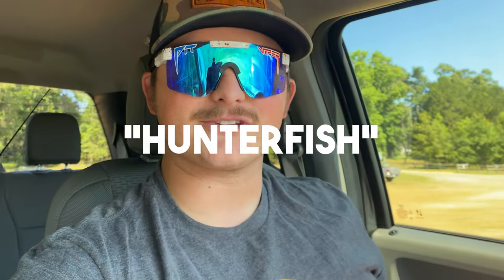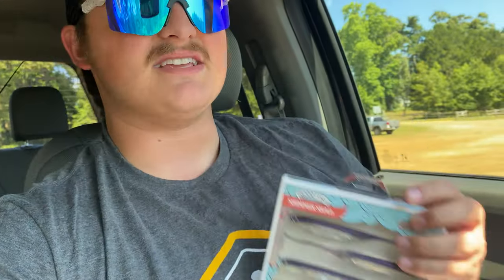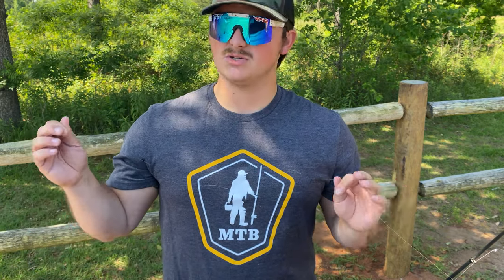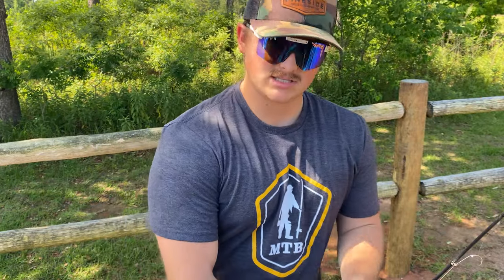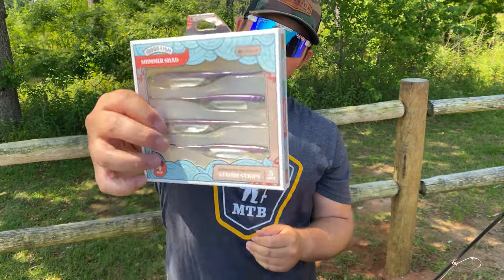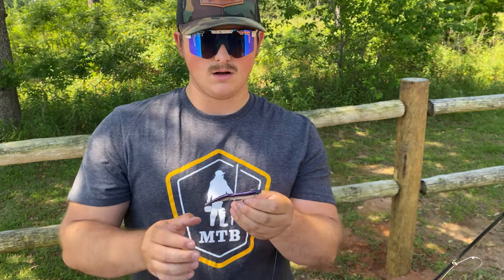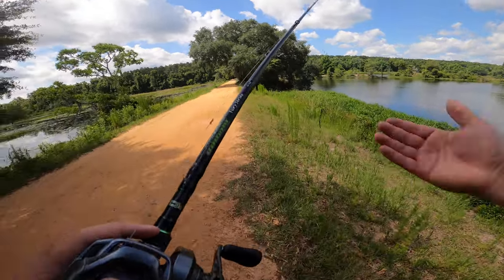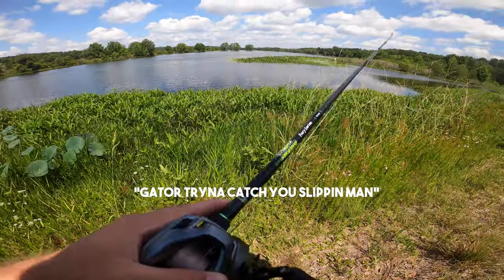Best Way to Fish A Fluke? | Double Fluke Rig Tips & Tricks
Today's video is essentially a double fluke rig tutorial. The baits came out of my May 2021 Mystery Tackle Box and if you wanted to go grab your own MTB go hit up my link and use code "HUNTERFISH", it always is appreciated. Some more information about this double fluke rig is that it is also called the Donkey Rig. It is a rig that is perfect for schooling bass. It's one of the best summer lures for bass as well as one of the best fall lures for bass. It could arguably be one of the best ways to fish a fluke for bass.

Typically the best bass fishing combo for this would be a 7 foot 3 inch rod with a average speed reel. The setup I am using in this video is a Dobyns Fury 734C rod paired with a 7.3:1 Curado DC Baitcaster. This is also probably the best all around bass fishing combo.

I am the Hunter Fisher a fishing channel that uploads content like fishing challenges, multispecies fishing, and fishing gear reviews. I have a ton of experience in these things as I work at Bass Pro Shops and I also fish for my university's bass fishing team.

Products I use to get out there:
GoPro:
"Vlog" camera:
 Roof Racks for car:
Some of my favorite reels & rods:

One of my favorite budget reels:
Shimano Curado DC:
Dobyns Fury: